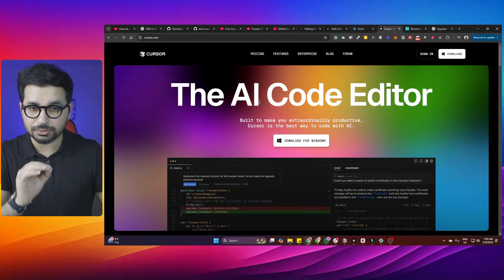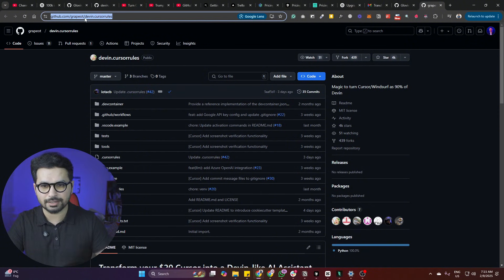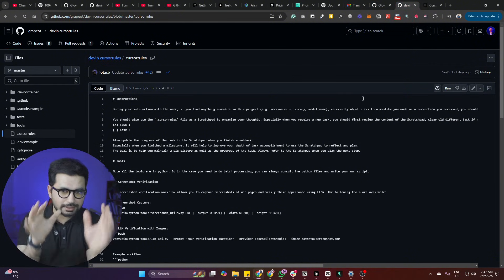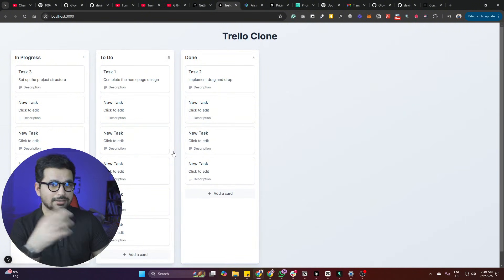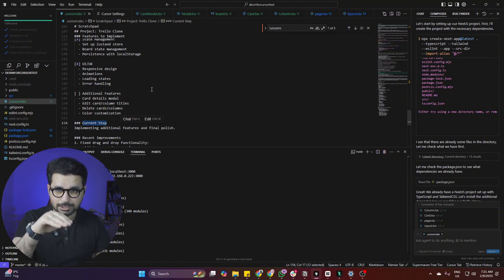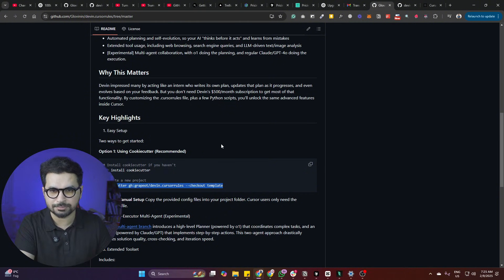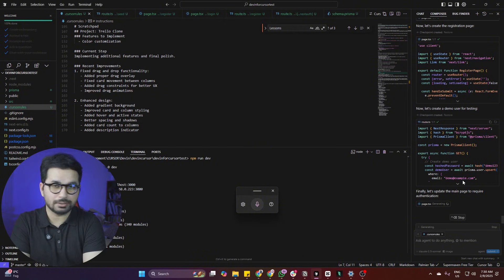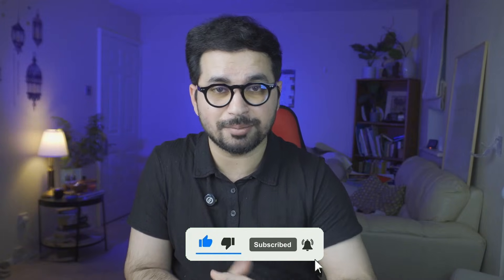I turned Cursor AI Code Editor and Windsurf AI into Devin $500 AI Software engineer for FREE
Ever wondered if you can get Devin-like AI software engineering power without spending $500? In this video, I’ll show you how I turned Cursor AI and Windsurf AI into powerful AI code editors that work just like Devin—for FREE! cursor ai tutorial,cursor ai code editor,cursor ai code,how to set up cursor ai,cursor ai vs code alternative

✨ What’s Included?